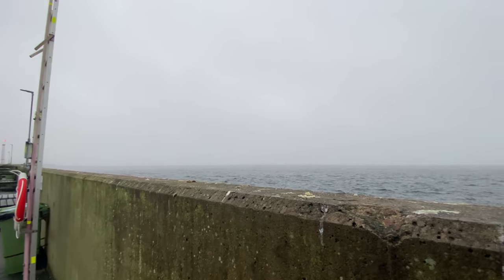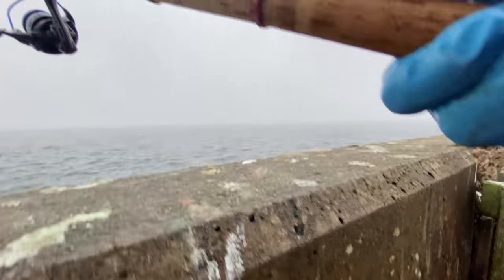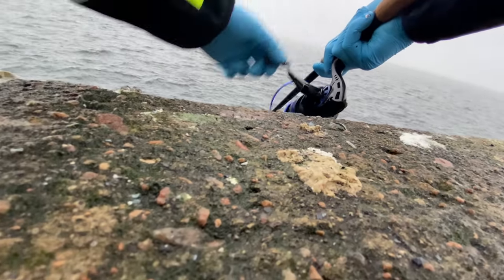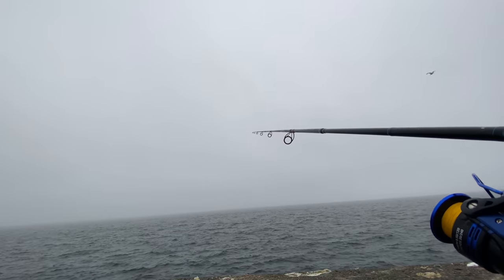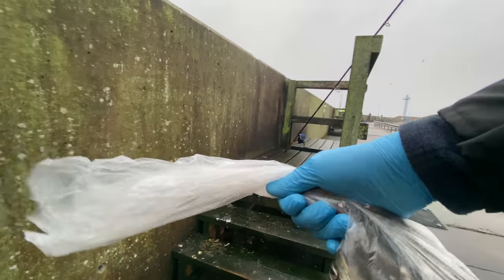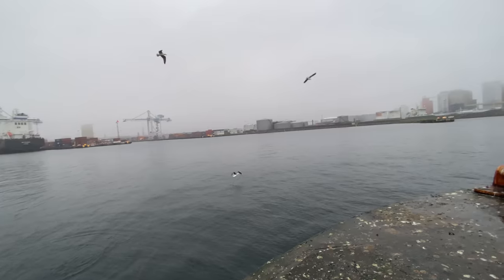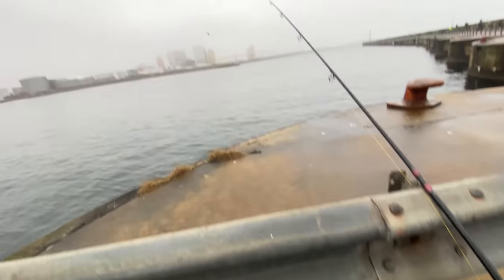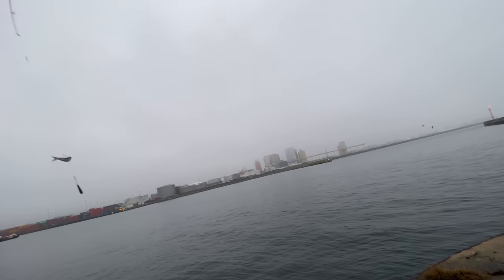Filling up on bait and some Cod fishing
This video shows how to easy fish for herring.
And a fisherman caught two nice Cods.